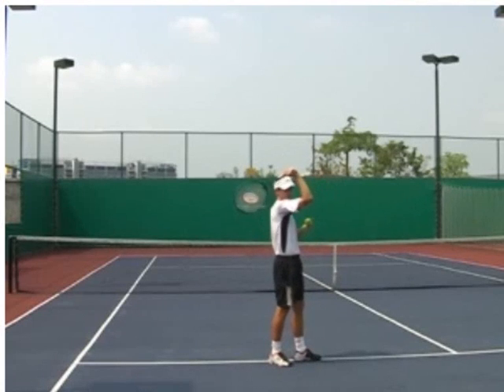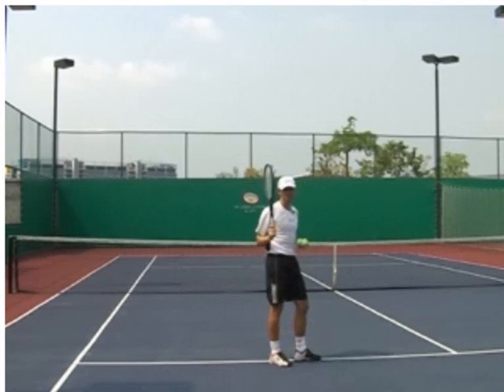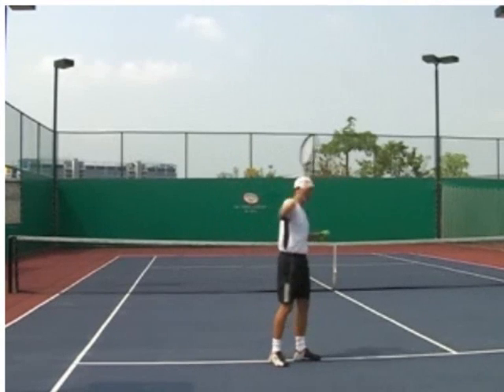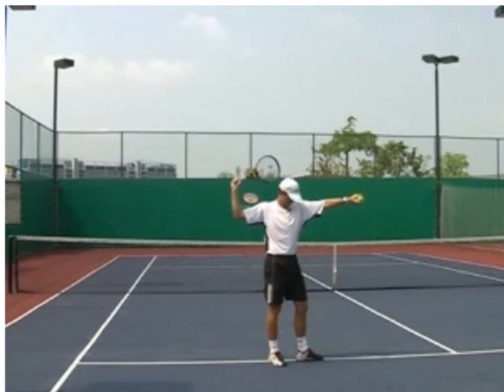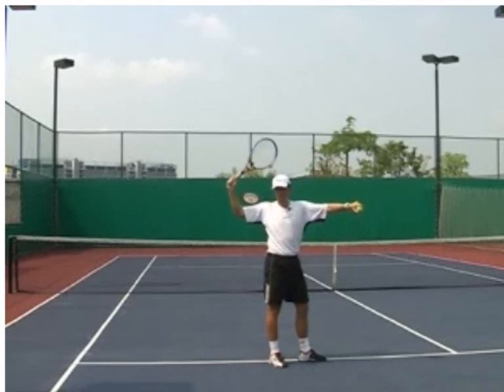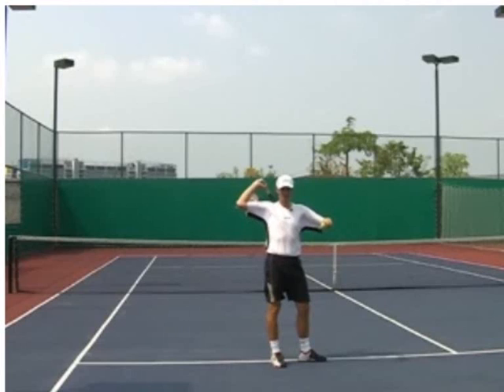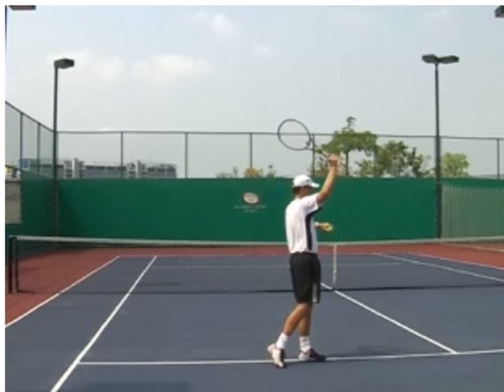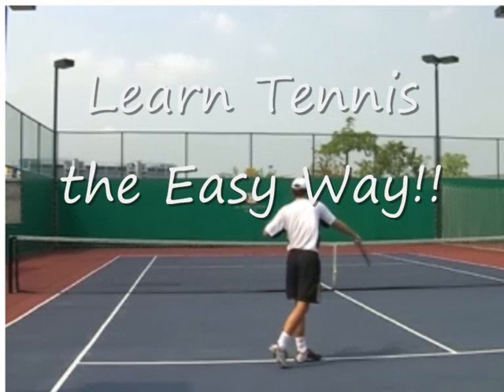Wimbledon awaits! Accelerate serve Tennis Lessons from a pro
Tennis lessons, step by step video tutorial from a pro, Rafael Nadal v Andy Murray federer mediazone wimbledon ivanovic Maria Sharapova, Ana Ivanovic, Jelena Jankovc, Venus and Serena Williams
USPTR Professional tennis coach balance control tips tennis racquet tennis techniques how to play tennis how to serve how to swing tennis for beginners forehand groundstroke
backhand groundstroke serve return forehand  backhand volley overhead Wimbledon: 2008
Learn how to play tennis. video set by top coach